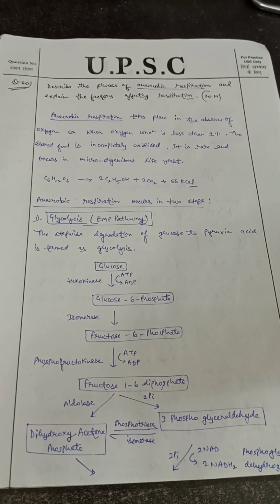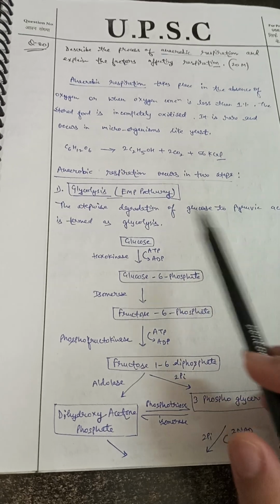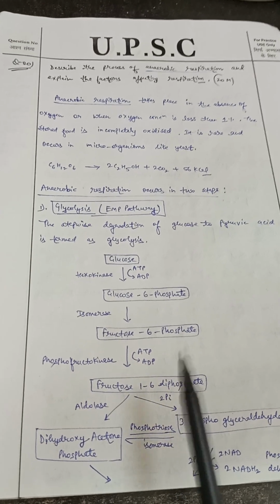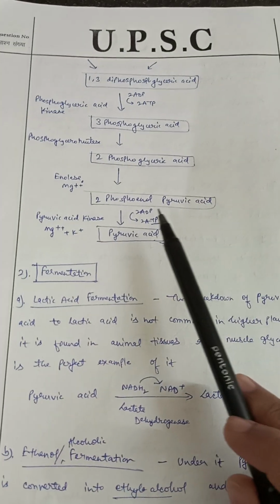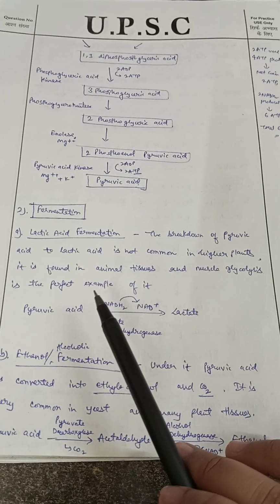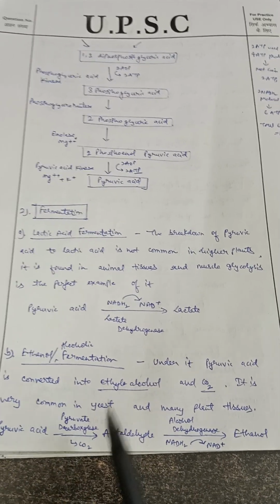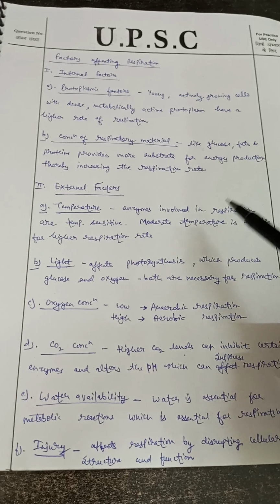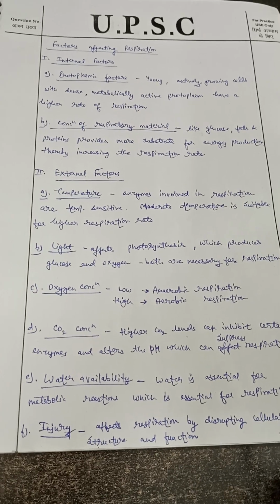UPSC 2024 Agriculture Optional Paper 2 (Question 19)upsc